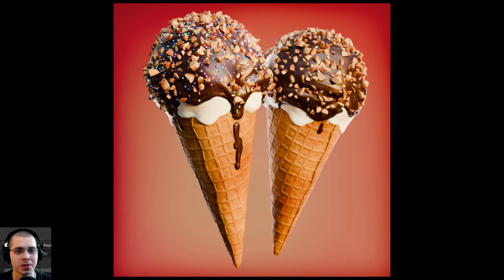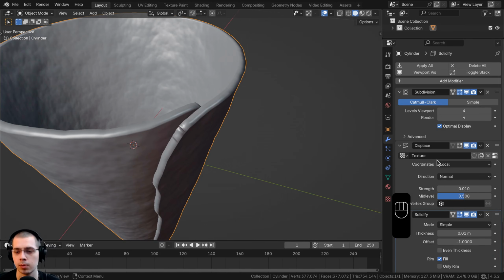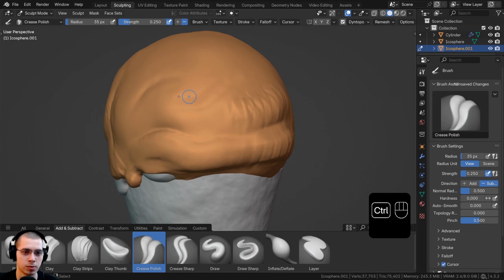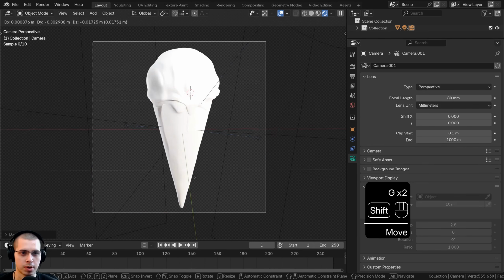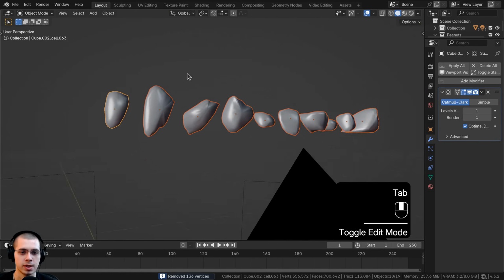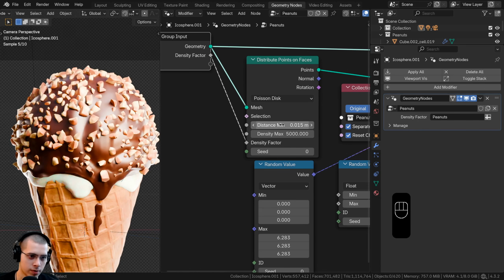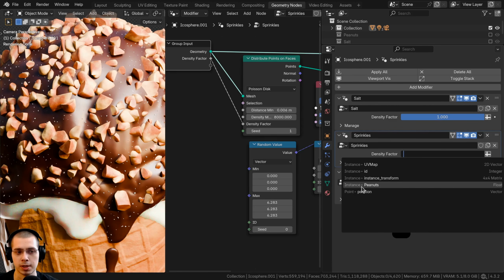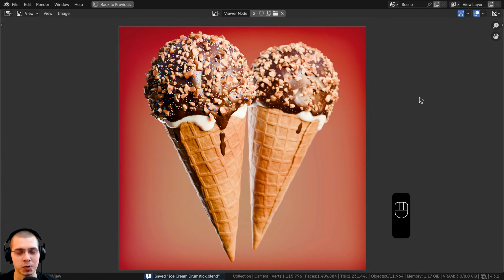Ice Cream Drumsticks🍦(Blender Tutorial)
🖊️ Amazon Drawing Tablet Links:
• Wacom Intuos Small Drawing Tablet
• Huion KAMVAS 20 Drawing Pen Display
• Huion Artist Glove for Drawing Tablet
• Drawing Tablets on Amazon
• Wacom Tablet Case

● Timestamps:
0:00 Intro
1:21 Textures to Download
2:01 Waffle Cone
7:13 Ice Cream
10:17 Chocolate Sauce
15:18 Chocolate Dribbles
17:29 Lighting and Camera
20:13 Import Materials
21:28 UV Unwrapping
22:33 Chopped Peanuts
28:05 Geometry Nodes
31:40 Weight Paint
33:42 Adding Salt
36:31 Adding Sprinkles
40:35 Render Settings
43:13 Compositing
47:00 Closing

– Archipelago · Lawrence Walther · vhskid. Oceanview